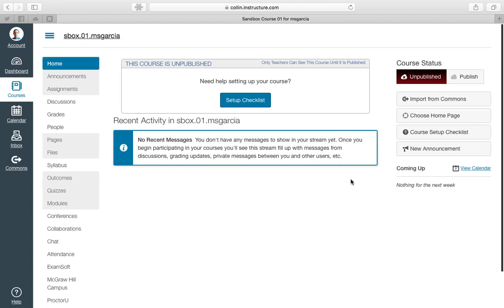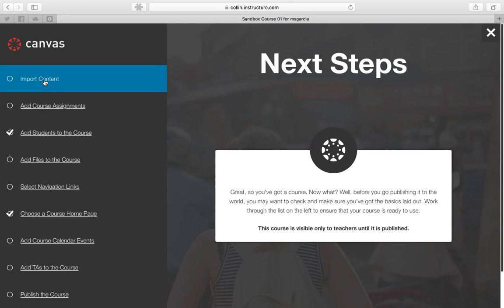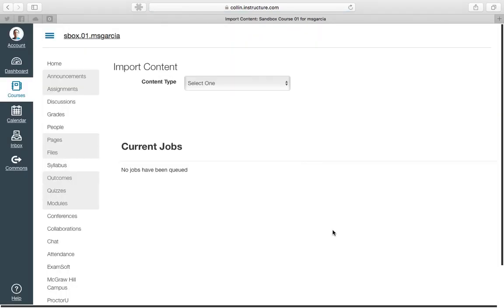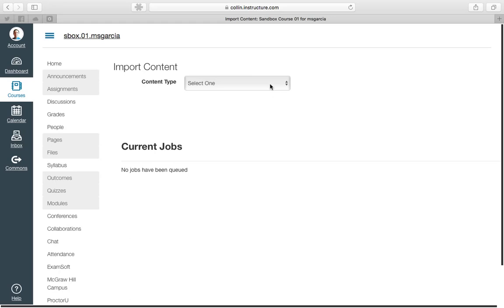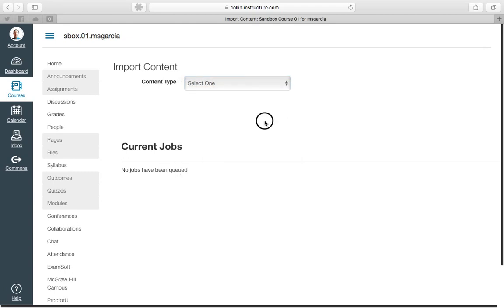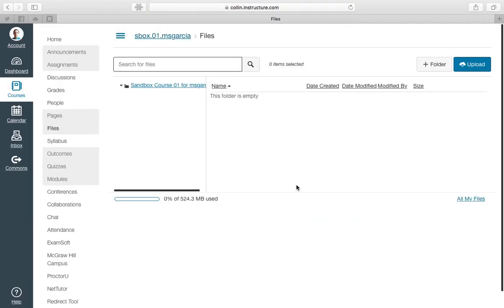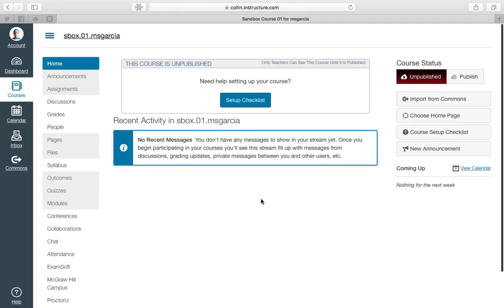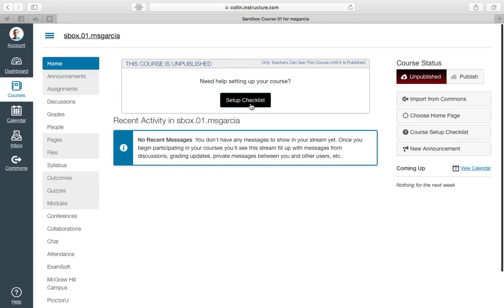2.3 Course Checklist (Unit 2 Course Layout & Settings)